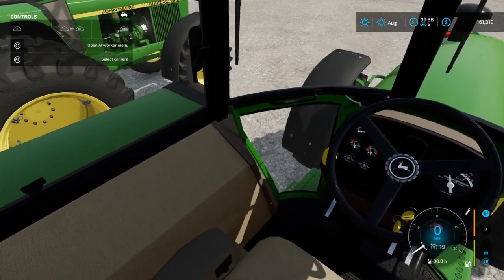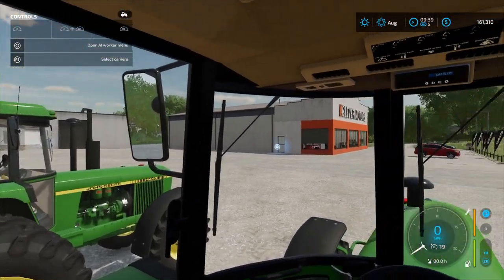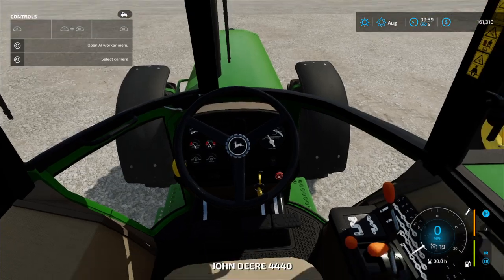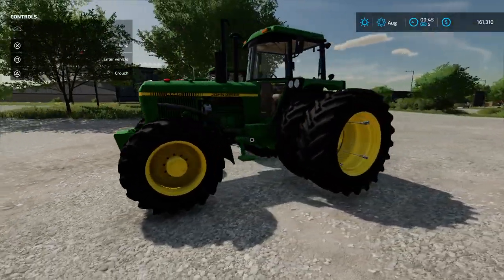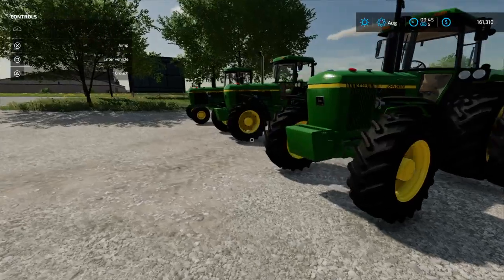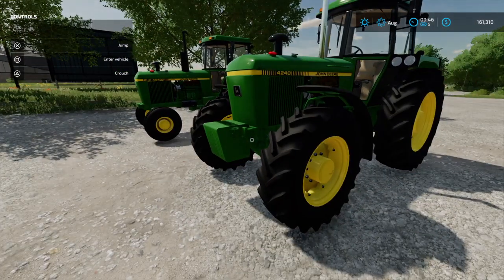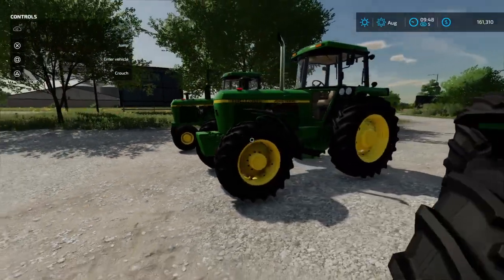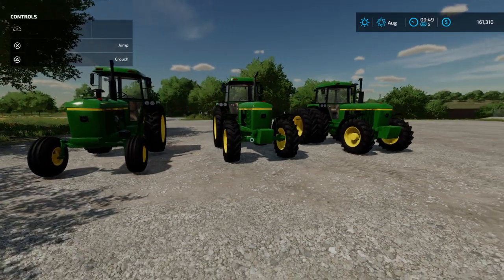Iron Horses they called them. JD 4240,4840